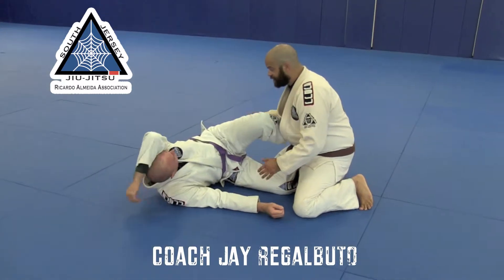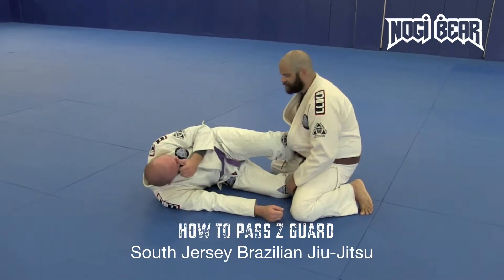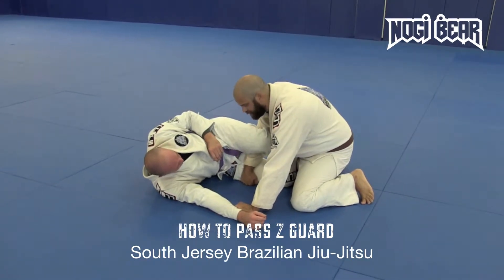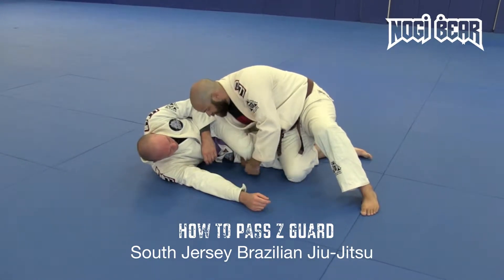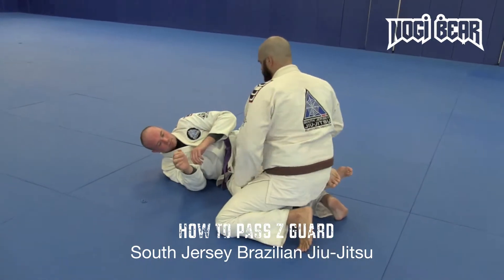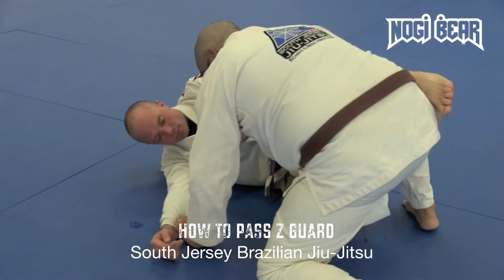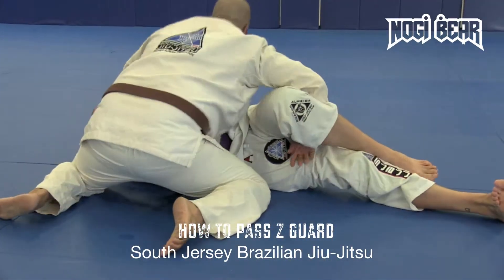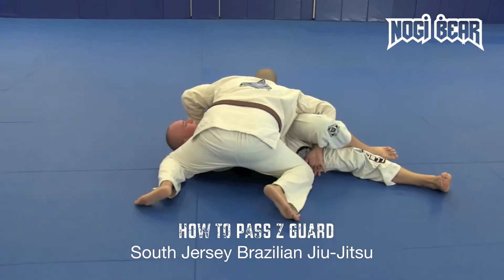How to Pass Z Guard for BJJ MMA - Coach Jay Regalbuto of South Jersey Brazilian Jiu-Jitsu Nogi Bear™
Coach Jay Regalbuto of South Jersey Brazilian Jiu-Jitsu demonstrates how to pass the Z Guard. for more information of SJBJJ.